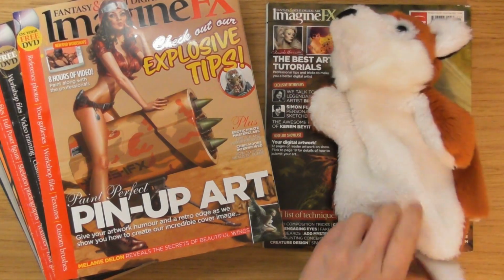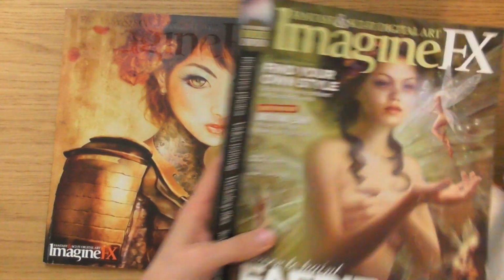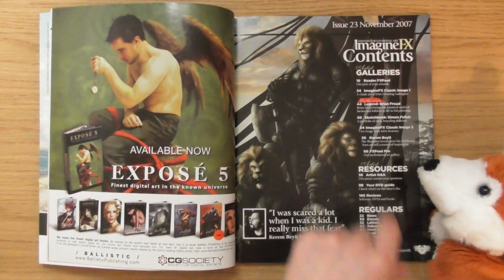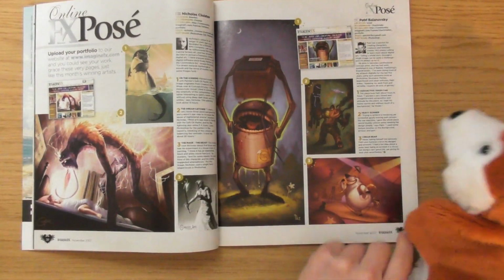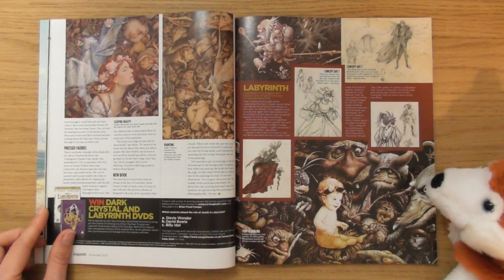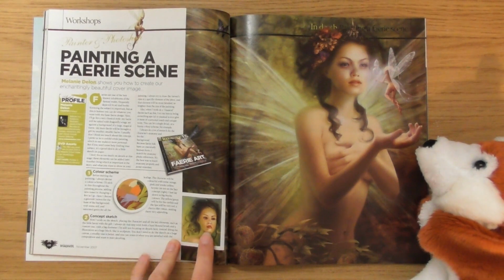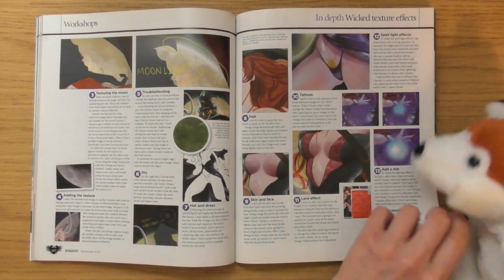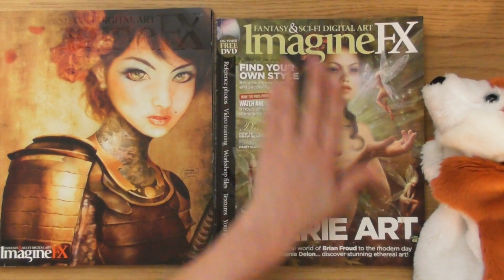ImagineFX Issue 23 : November 2007 • An Art Magazine Click Look Unboxing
Felipe the Fox turns into a Fairy on this one, as we dive into the delicious ImagineFX issue 23.

The was the November 2007 magazine, with stuff inside like:

Three Lions,
Sketchbook of Simon Fellah,
Cool FXPosé Characters,
A Mysterious Bat Painting,
ImagineFX Legend Brian Froud,
Cover Art by Melanie Delon,
Kerem Beyit and his Artist Portfolio,
Finding Your Style Article with Marta Dahlig,
The Anime Paprika,
and I love Cris De Lara! :)

If you have any thoughts about this Magazine, please plop them in the comments :)